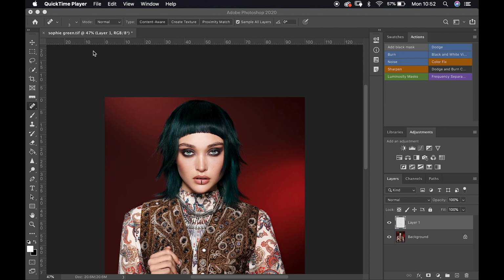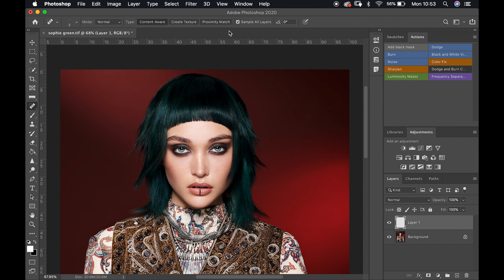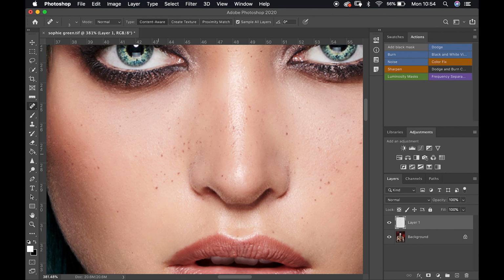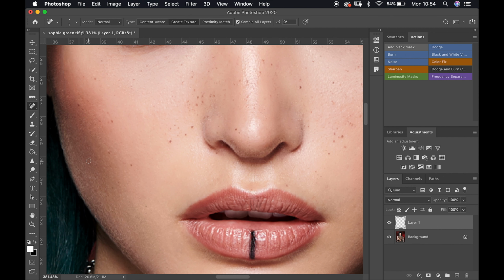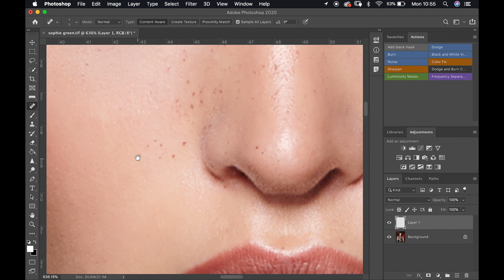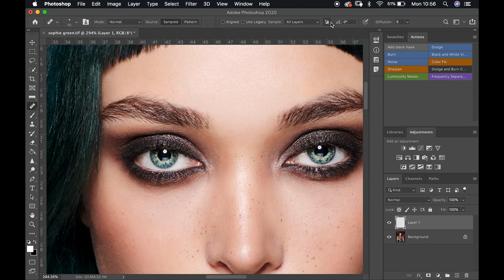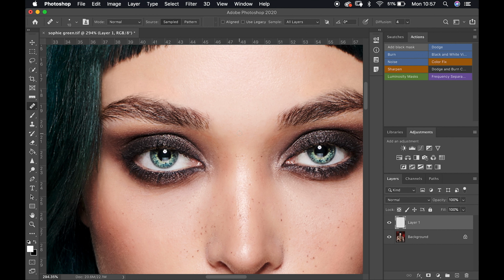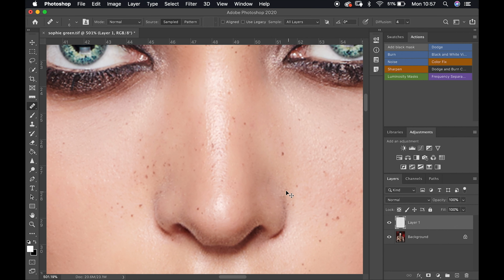Essential Tools in Photoshop - Healing Brushes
Hi Guys, welcome to my 12th lesson about the Essential Tools in Photoshop,
in this lesson we're going to talk about the .

The Healing Brushes are great tools for removing spots and correcting skin imperfections. One is used with just a click where Photoshop will select automatically from where to clone the elements to use for the correction. The other instead ( healing brush ) gives you the opportunity to decide the area from where to clone from.

This will help us to keep posting and share with you our informations and knowledge about the retouching and photography world.